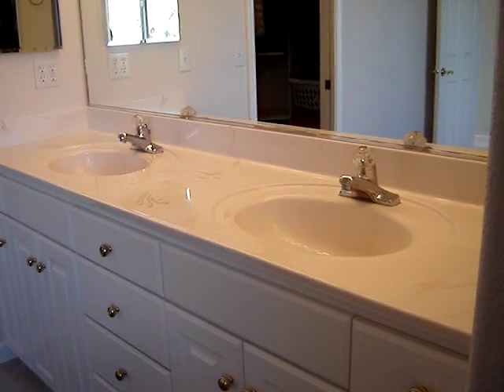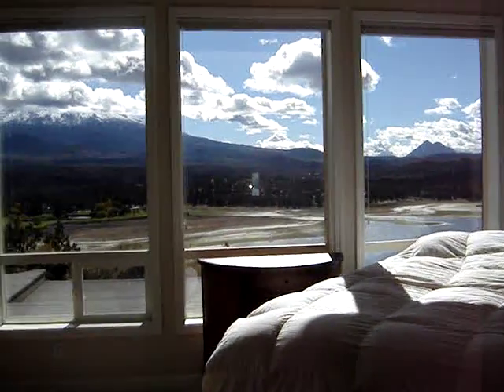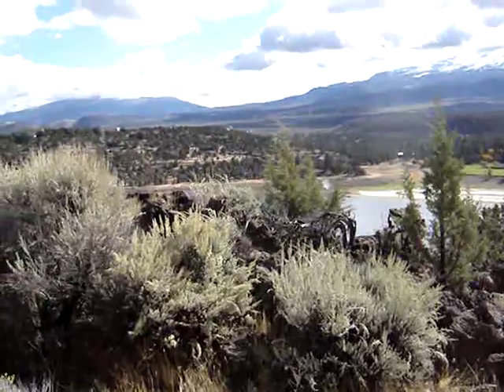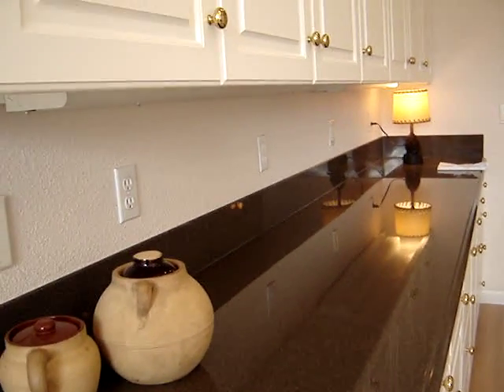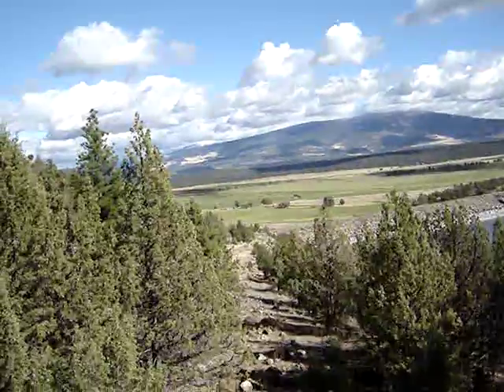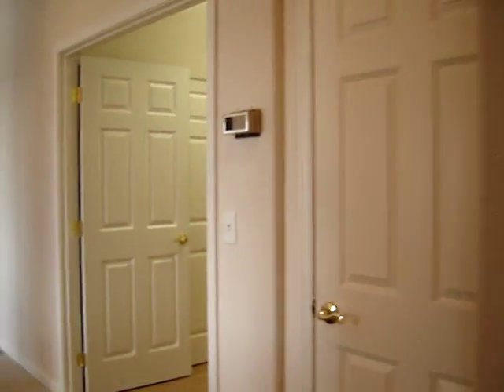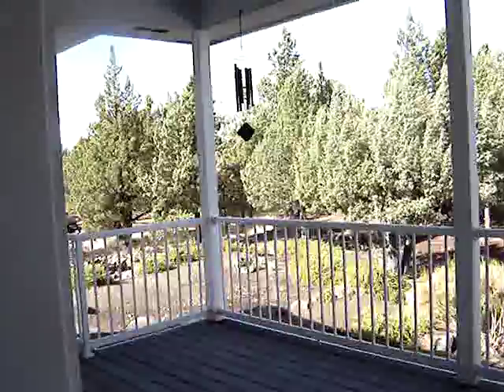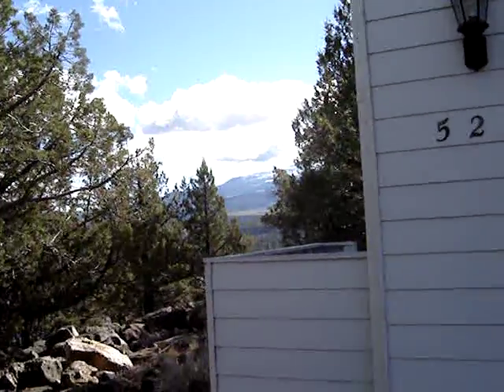5230 Stonecrest Lake Shastina Weed Siskiyou California Batchelder Properties 1